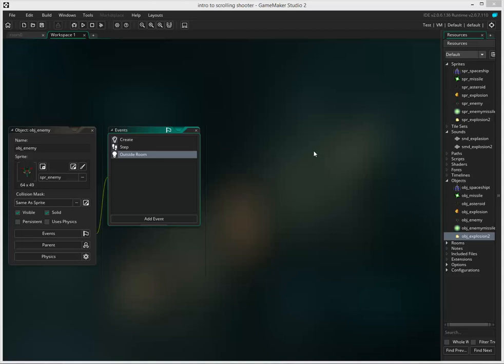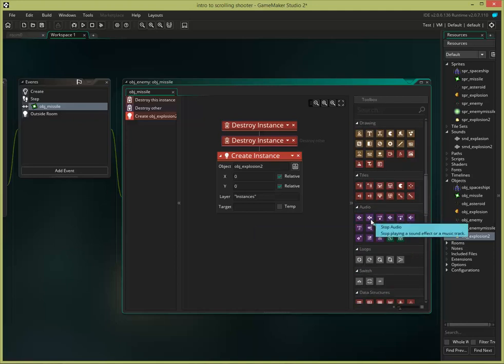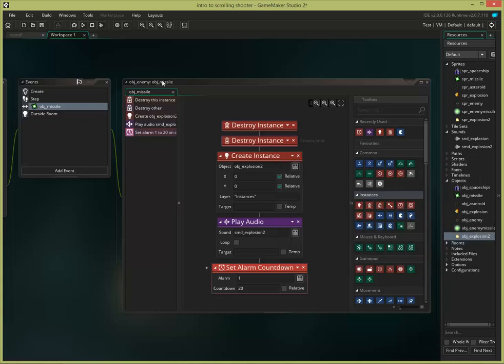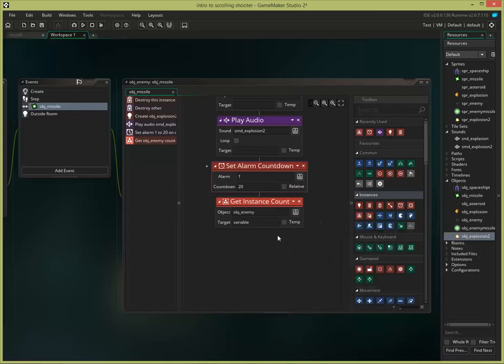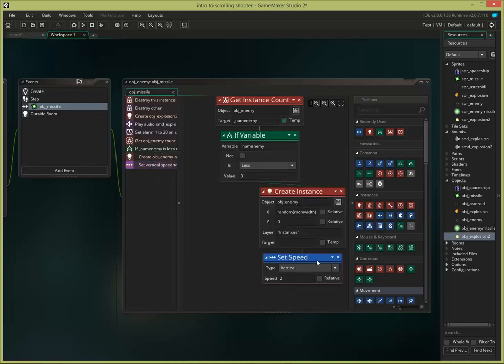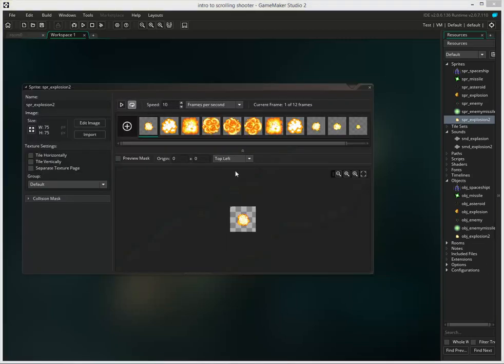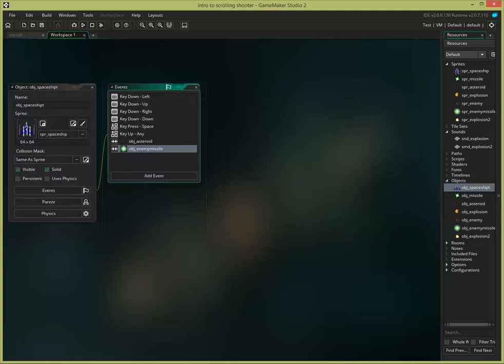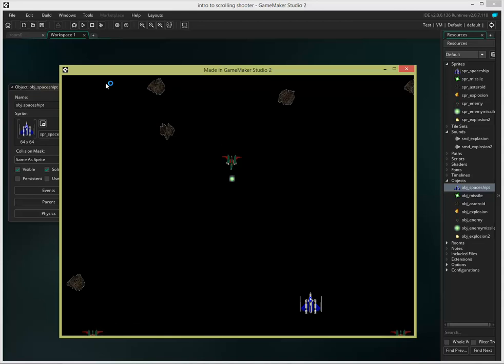Scrolling Shooter shooting enemy spaceships part 6